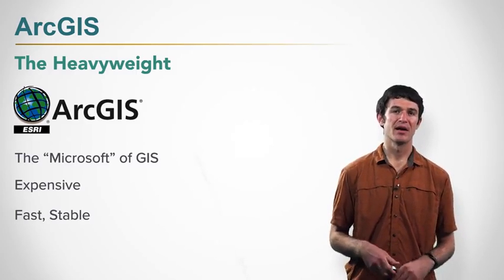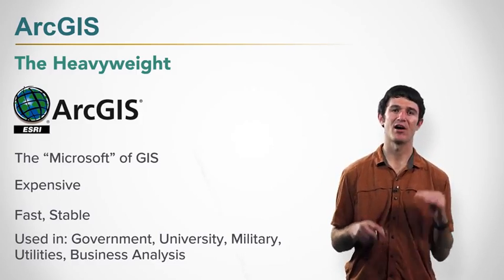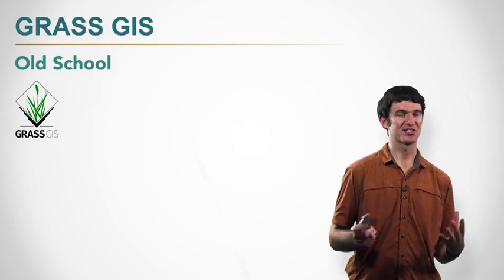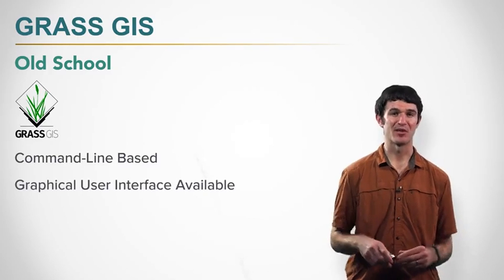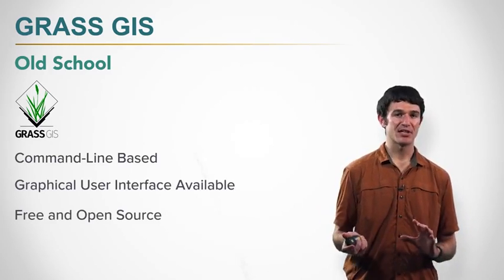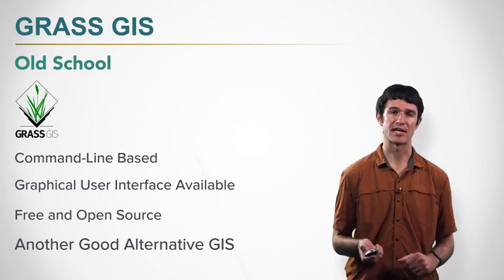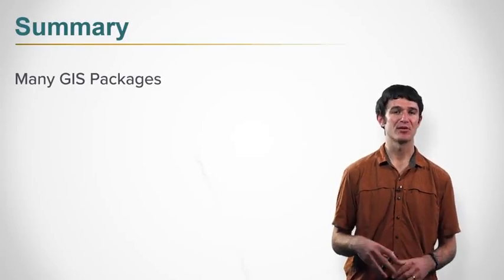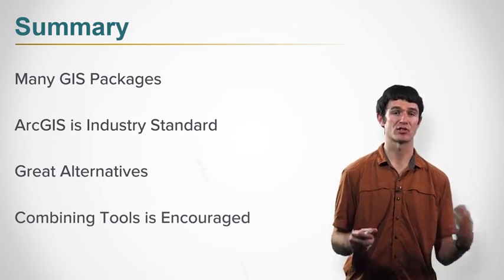8-Getting Started with GIS Desktop GIS Software Packages University of California, Davis Courser